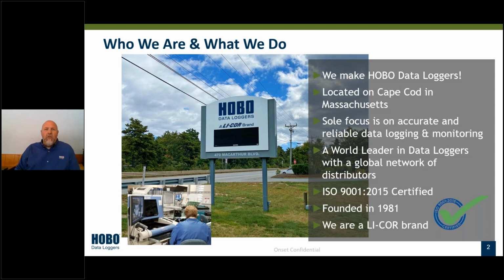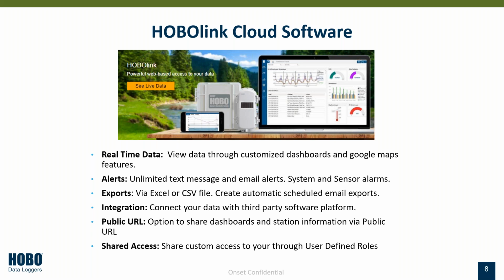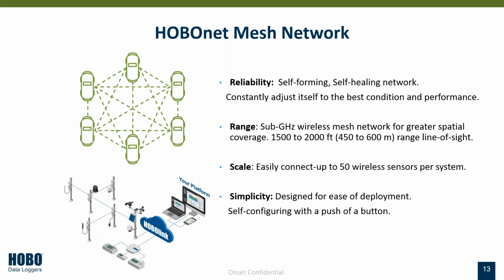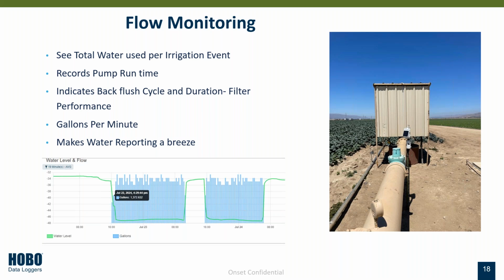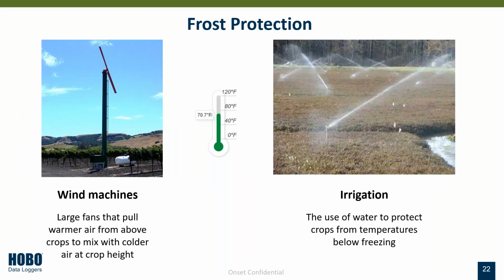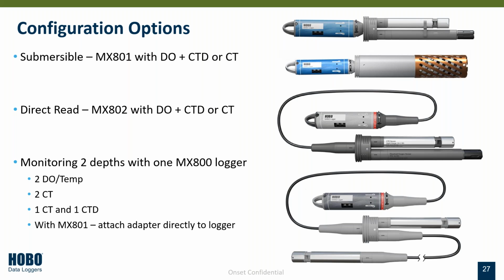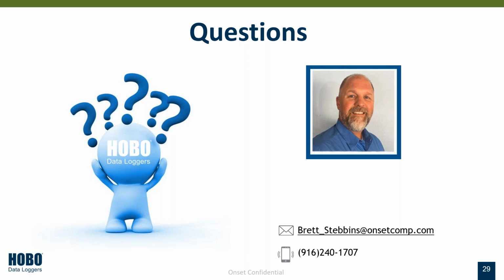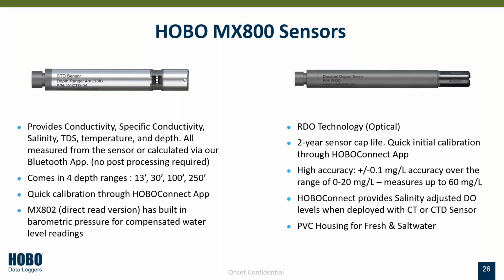Optimizing Water Resource Management and Irrigation Practices with HOBO Data Loggers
View our free 45-minute webinar and discover how HOBO data loggers and remote monitoring systems can provide the data you need to protect and conserve water—helping growers enhance crop health while minimizing water usage.

Presented by data logging expert Brett Stebbins, webinar topics include:
   - Leveraging the HOBOnet Wireless Sensor Network for water, soil, and climate monitoring
   - Groundwater well & pump monitoring with water flow and level sensors
   - Tips for deploying HOBO data loggers and sensors for reliable data collection
   - Ensuring compliance with water regulations and optimizing irrigation systems

If you’re a grower looking to optimize irrigation, a manager required to report water usage, or anyone who’s interested in affordable, reliable, field-proven water monitoring solutions – this webinar is for you!

Learn how the field-tested technology of HOBO monitoring solutions can provide the crucial data you need to conserve water, improve crop health, and ensure regulatory compliance.